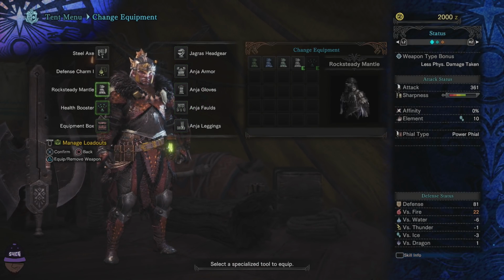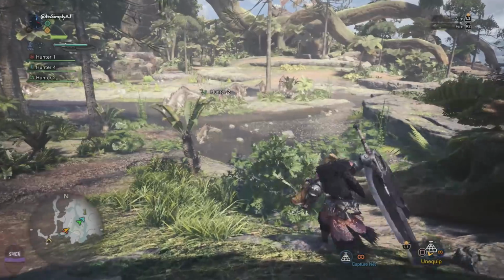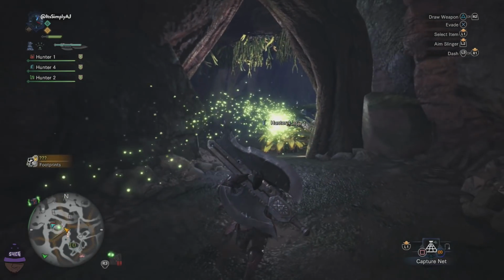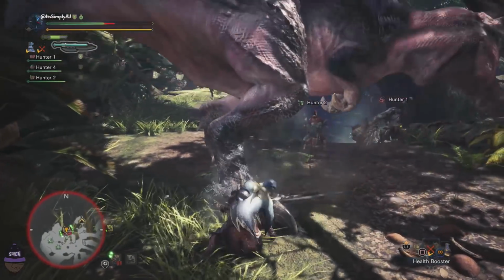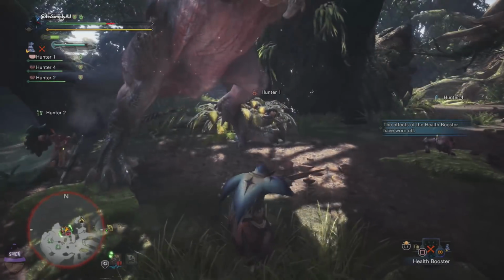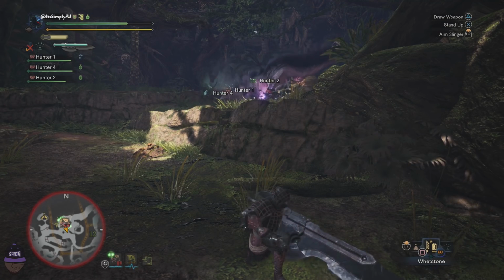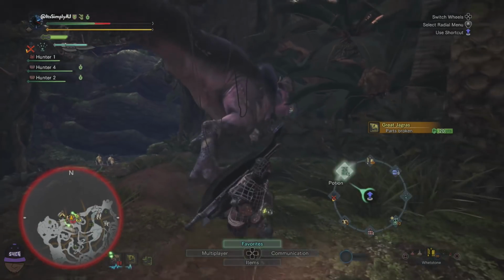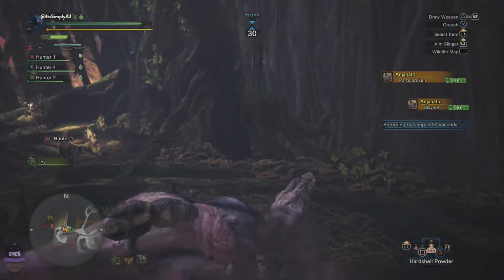Monster Hunter World - Switch Axe - Anjanath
In this video I give you all commentary over some Switch Axe gameplay provided by my good friend SimplyAJ! Make sure to check out AJ in the places linked below!

🙏🏿 HUGE thanks to Skelly for letting me borrow her Elgato capture card which allowed to get this footage at PAX!